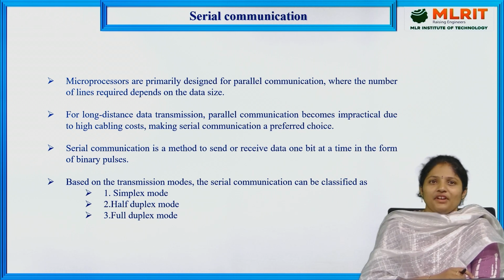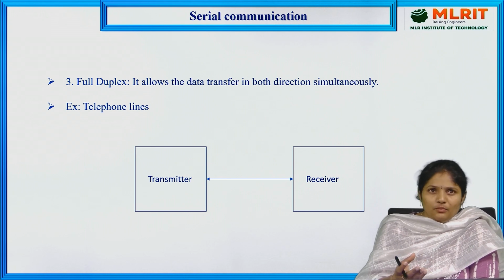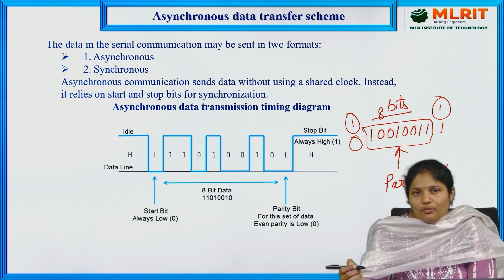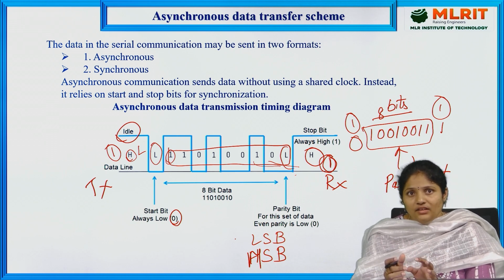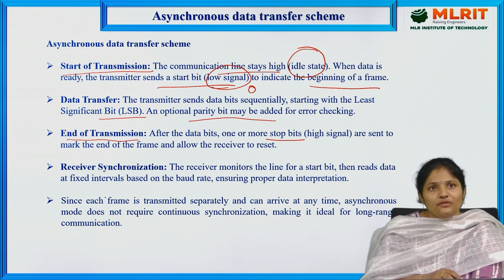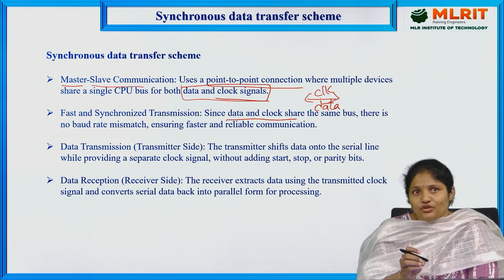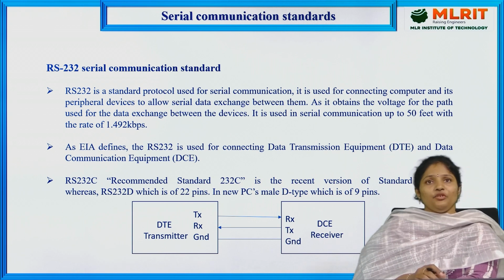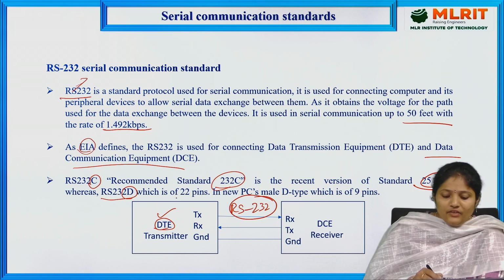LEC26|MICROPROCESSOR & MICROCONTROLLERS |Interfacing With Advanced Devices By Mrs.N Poornima Deepthi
LEC26|MICROPROCESSOR AND MICROCONTROLLERS | Interfacing With Advanced Devices By Mrs. N Poornima Deepthi.
Assistant Professor,
Hyderabad.